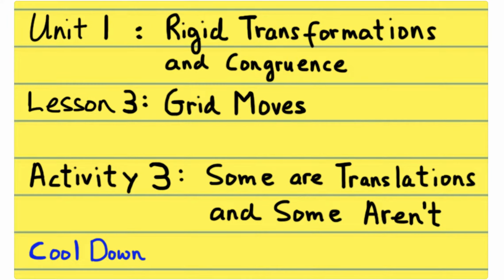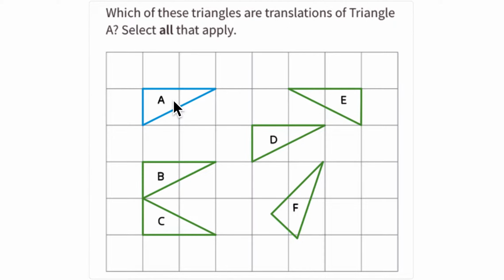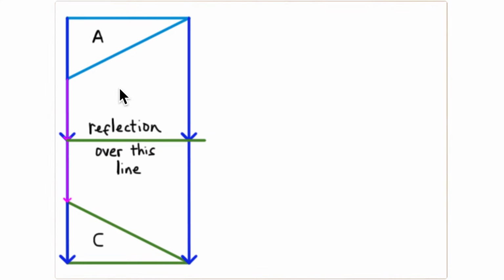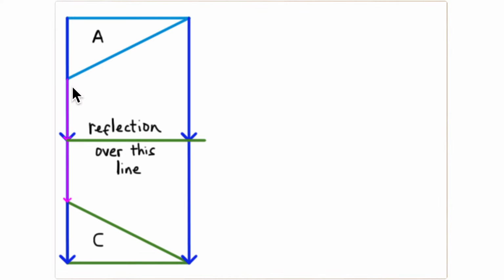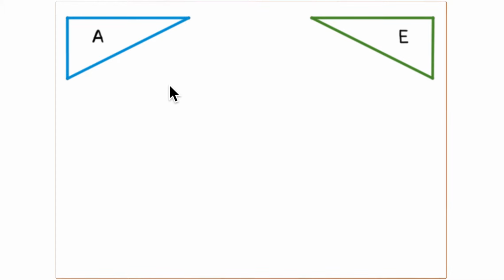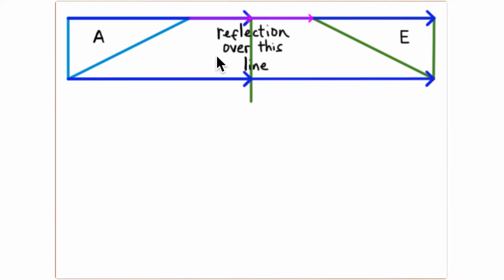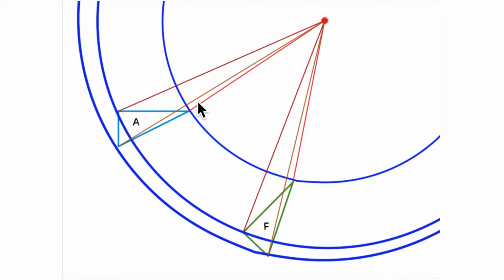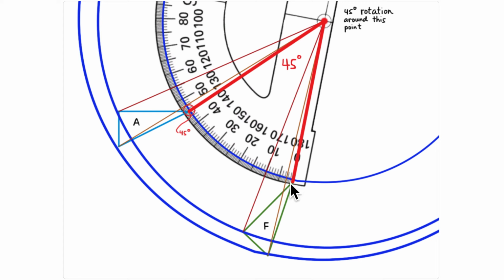8th Grade Illustrative Math: Gr. 8; U1; Ln 3-3: Some Are Translations and Some Aren't (cool down)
Illustrative Mathematics
Unit 1: Rigid Transformations and Congruence
Lesson 3: Grid Moves
Activity 3: Some Are Translations and Some Aren't (Cool Down)